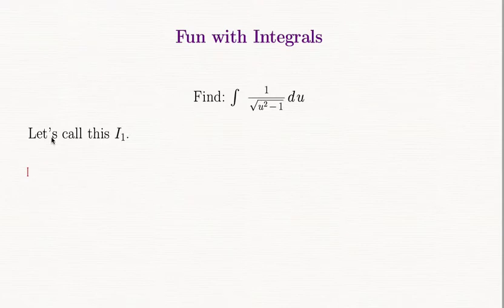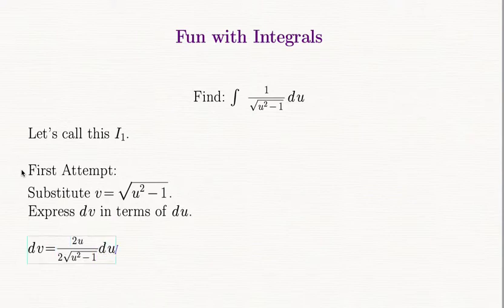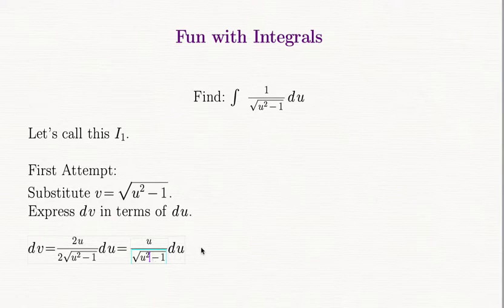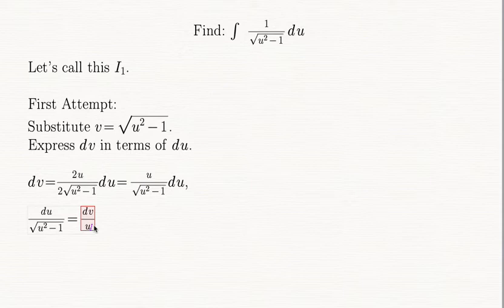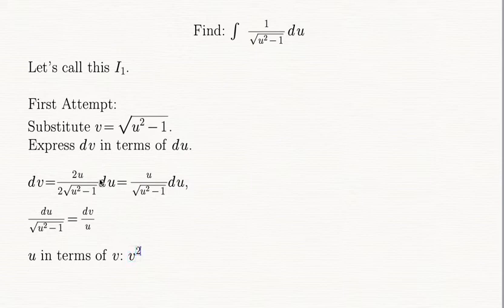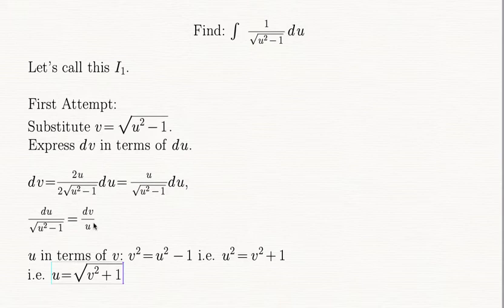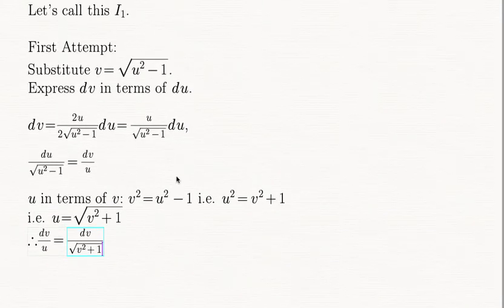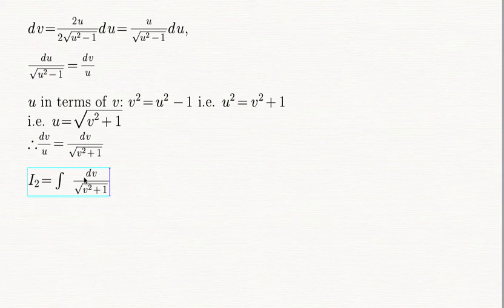Fun with Integrals Problem 3 Part 1: integrate 1/sqrt(u^2 - 1)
In this video, we explore the surroundings of the integral 1/sqrt(u^2 - 1). This is a sub-problem that appears in the integration of sqrt(cot x) - sqrt(tan x), as in

In the next video, we complete the computation of this integral.

Target Audience: students appearing in IIT JEE (India), Putnam Competitions (USA)